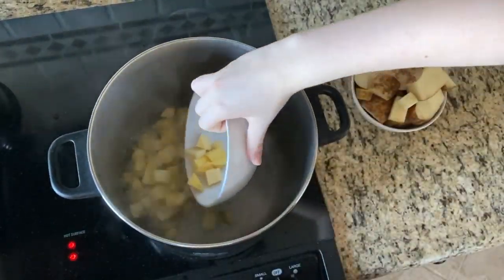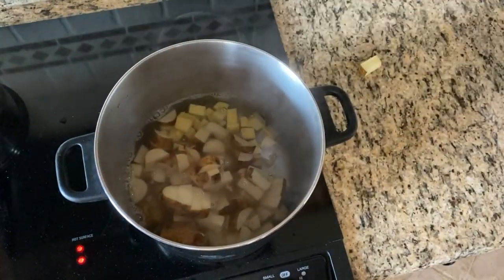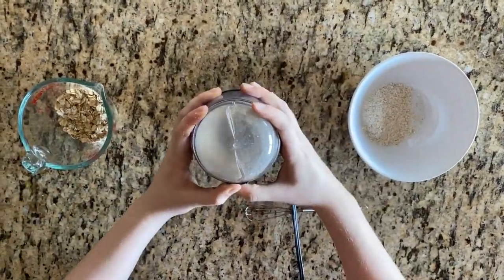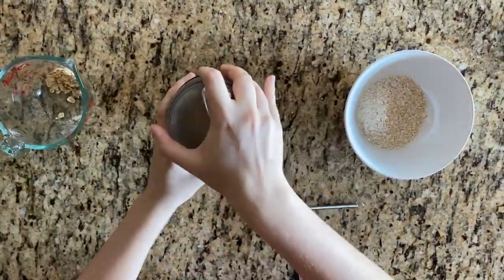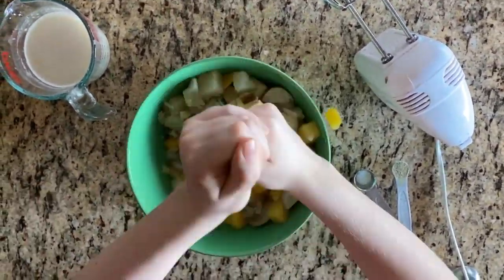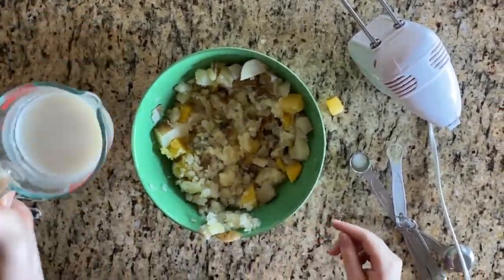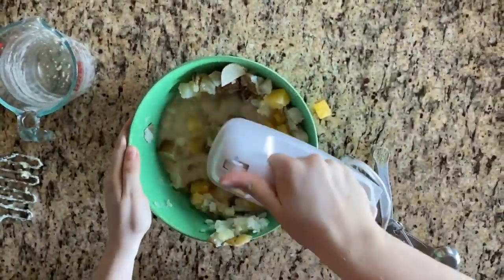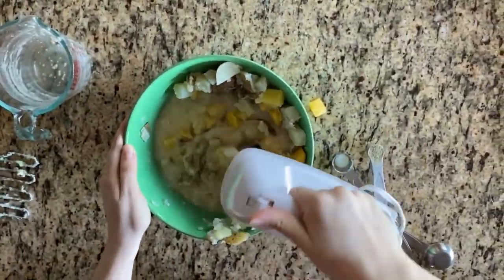Mashed Potatoes (Gluten-Free, Nut-Free, Soy-Free, Vegan)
Make your own Gluten-Free, Nut-Free, Soy-Free, Vegan Mashed Potatoes today to celebrate World Vegan Day with us!